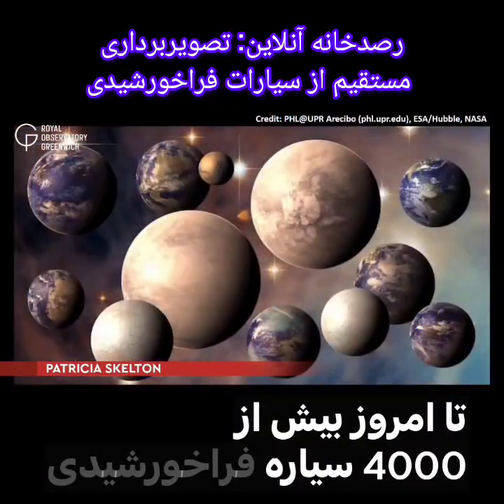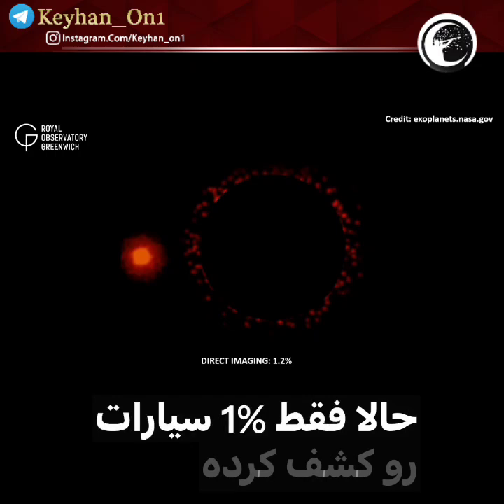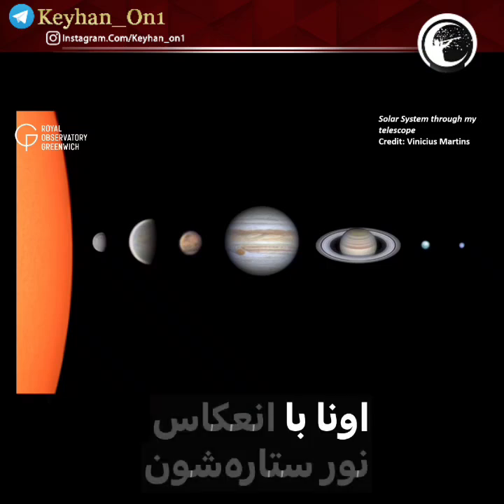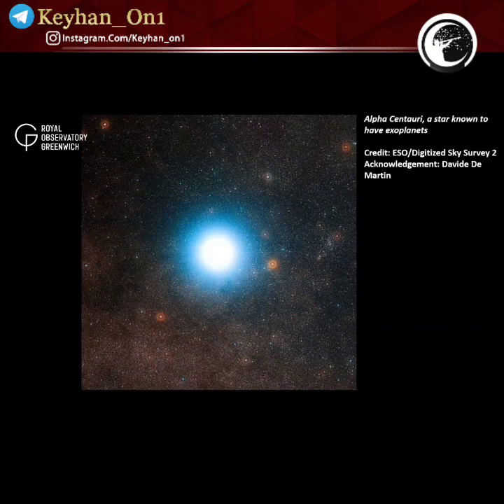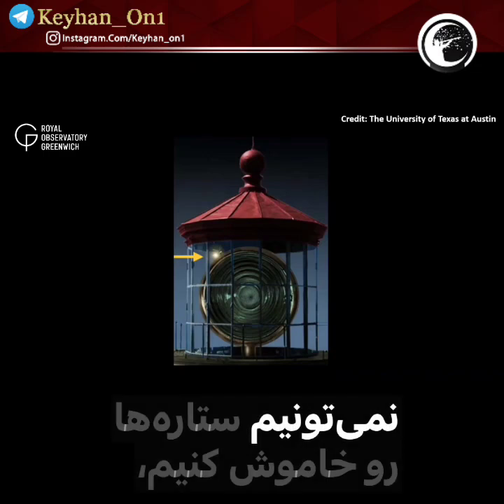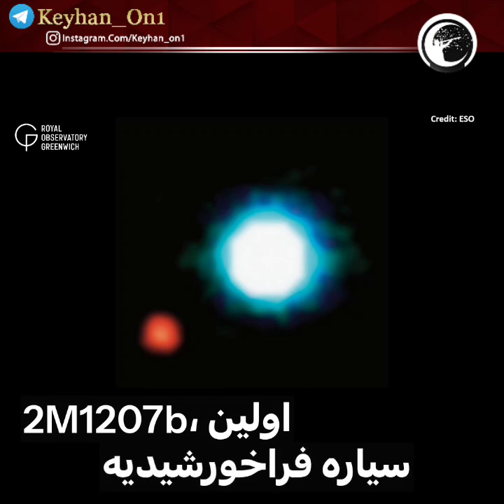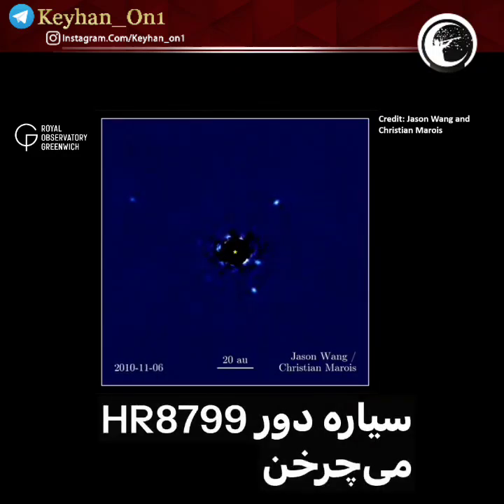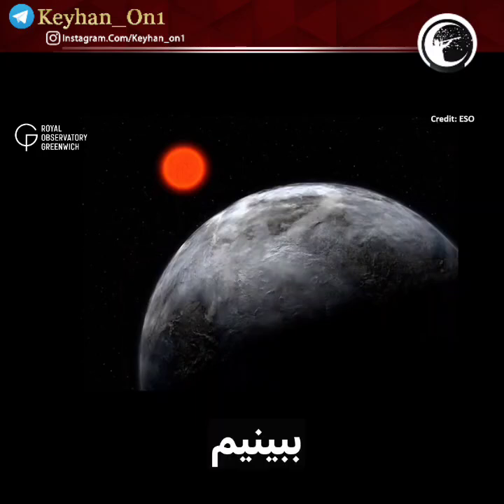رصدخانه آنلاین: تصویربرداری مستقیم از سیارات فراخورشید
رصدخانه آنلاین: تصویربرداری مستقیم از سیارات فراخورشیدی

¹★ سیارات فراخورشیدی کوچک و بسیار دور هستند و هر کدام دور ستاره‌ای می‌چرخند که نورش بسیار قوی‌تر از نور ضعیف بازتاب‌شده توسط این سیارات است. این باعث می‌شود دیدن آن‌ها تقریباً غیرممکن باشد... تقریباً، اما نه کاملاً.

²★ پاتریشیا، اخترشناس رصدخانه سلطنتی، به کار دشوار مشاهده مستقیم سیارات اطراف ستارگان دیگر نور می‌تاباند.

³★ رصدخانه سلطنتی خانه زمان میانگین گرینویچ (GMT)، خط نصف‌النهار اصلی تاریخی جهان و پلانتاریوم لندن است.

⁴★ تیم یادگیری علوم نجومی و تعامل عمومی ما از اخترشناسان واقعی تشکیل شده که همچنین ارتباط‌گران حرفه‌ای علم هستند.

⁵★ رصدخانه سلطنتی بخشی از موزه‌های سلطنتی گرینویچ است، همراه با موزه ملی دریانوردی، کشتی کاتی سارک و خانه ملکه.